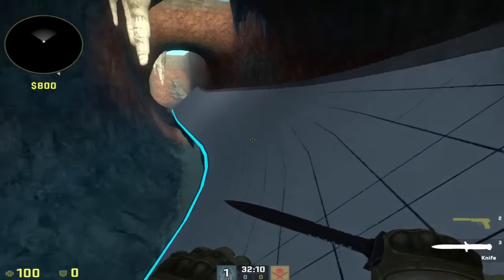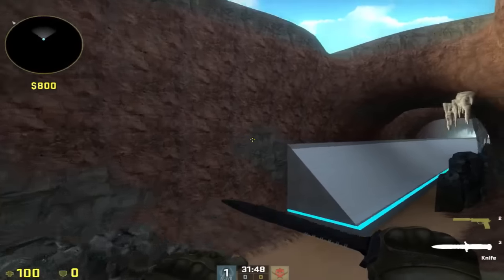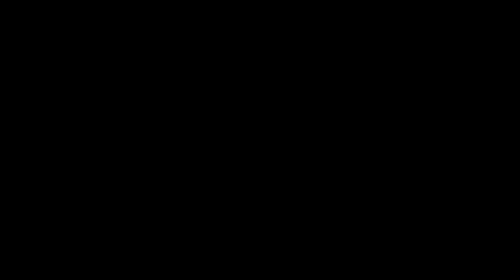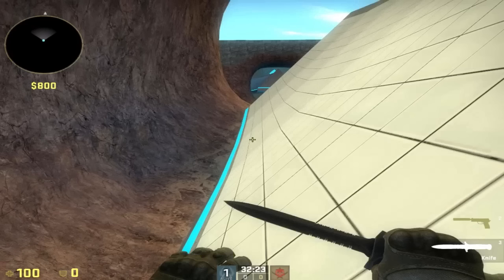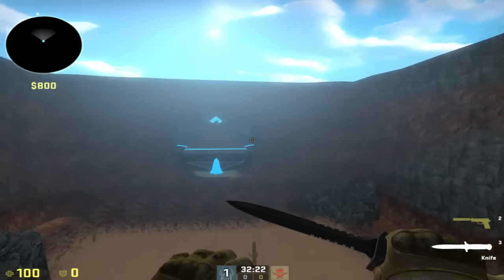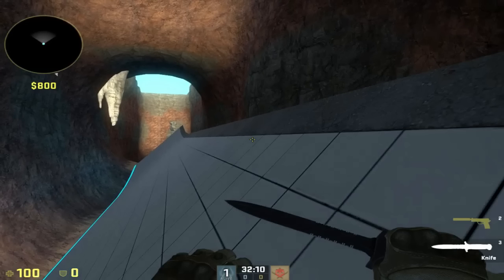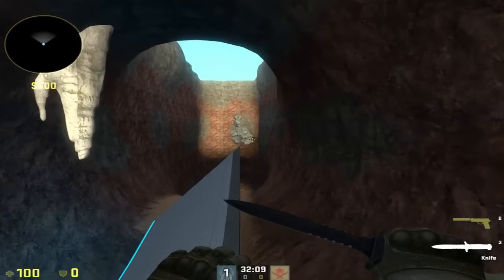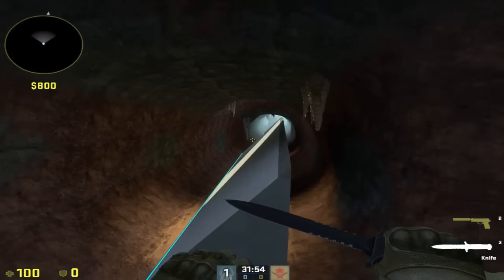CS:GO HOW TO SURF (COMPLETE) MESA - Tutorial For Beginners!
IG:  @ibrahim.zubaca Video: CS:GO HOW TO SURF (COMPLETE) MESA - Tutorial For Beginners!
Creator: BanCHy
●▬▬▬▬▬▬▬▬▬▬▬▬▬▬▬▬▬▬▬ஜ۩۞۩ஜ▬▬▬▬▬▬▬▬▬▬▬▬▬▬▬­▬▬▬▬▬●
●▬▬▬▬▬▬▬▬▬▬▬▬▬▬▬▬▬▬▬ஜ۩۞۩ஜ▬▬▬▬▬▬▬▬▬▬▬▬▬▬▬­▬▬▬▬▬●
●▬▬▬▬▬▬▬▬▬▬▬▬▬▬▬▬▬▬▬ஜ۩۞۩ஜ▬▬▬▬▬▬▬▬▬▬▬▬▬▬▬­▬▬▬▬▬●